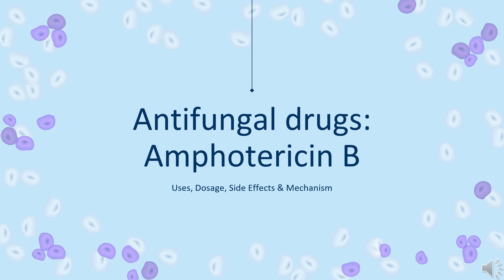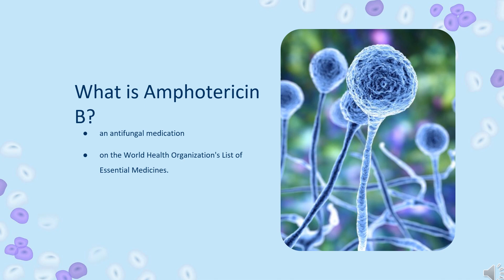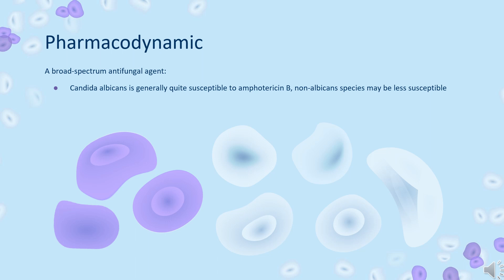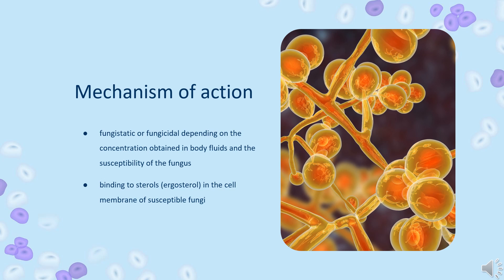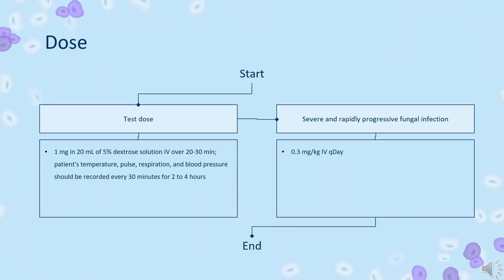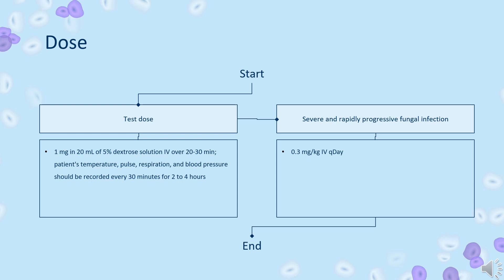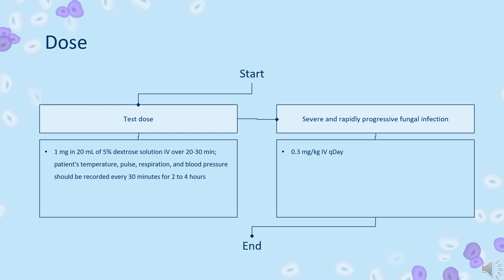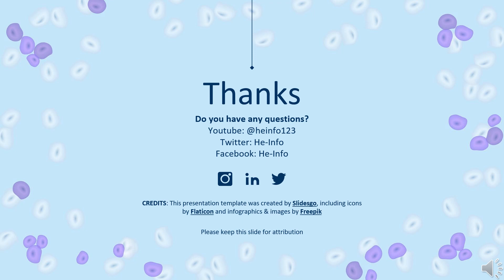amphotericin b | Uses, Dosage, Side Effects & Mechanism | Fungizone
Amphotericin B is an antifungal used to treat fungal infections in neutropenic patients, cryptococcal meningitis in HIV infection, fungal infections, and leishmaniasis.

In this video, let’s find found:
What is amphotericin b?
What is amphotericin b used for?
Contraindication
What are the side effects of taking amphotericin b?
How does amphotericin b work?
How to use amphotericin b?

📚 Sources / References
•  Medication information (uses, pharmacodynamics, mechanism of action, half-life):